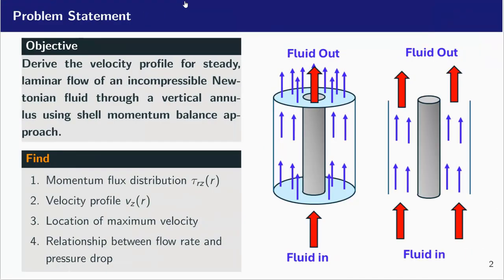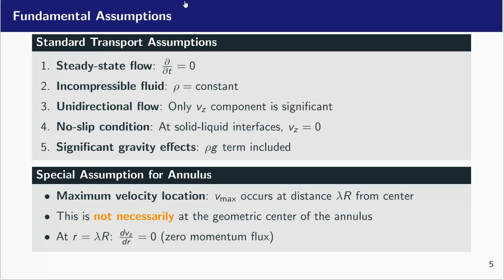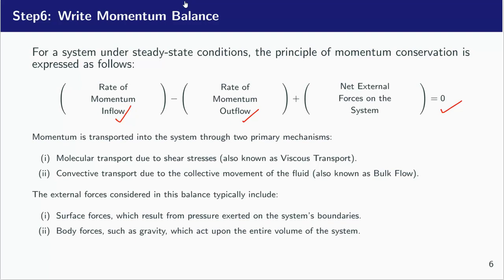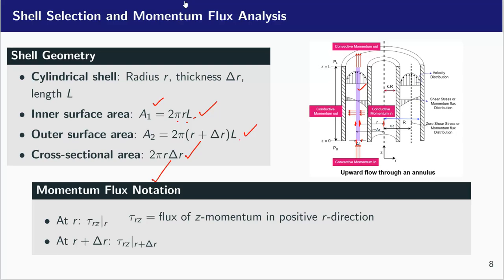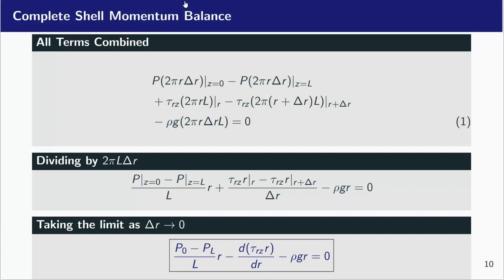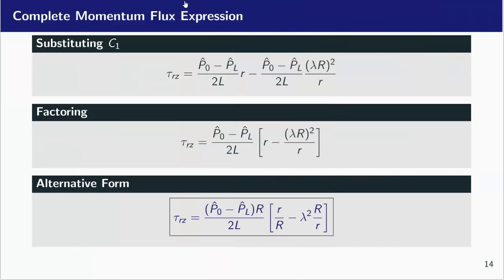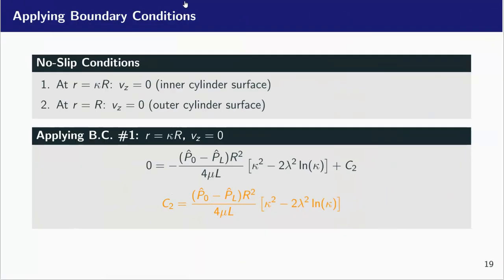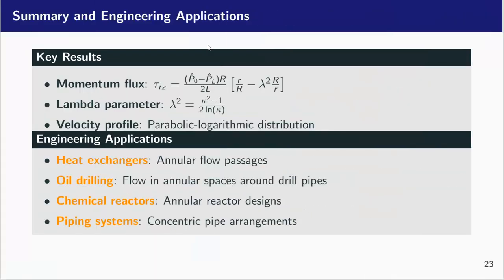Shell Momentum Balance | Velocity Profile in Annular Flow | Chemical Engineering & GATE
Understand Shell Momentum Balance and Velocity Profile Development for Flow Through an Annulus in fluid mechanics, explained step-by-step for Chemical Engineering students and GATE aspirants.

In this video, we cover:
✅ Concept of shell momentum balance in cylindrical coordinates
✅ Derivation of velocity distribution for laminar flow through an annulus
✅ Role of boundary conditions in determining velocity profile
✅ Applications in heat exchangers, reactors, and chemical process equipment

Whether you are preparing for GATE Chemical Engineering, university exams, or want a clear conceptual foundation, this lecture will help you master momentum transport concepts.

📌 Timestamps
00:00 – Introduction
01:05 – What is Shell Momentum Balance?
03:30 – Governing equations for annular flow
06:15 – Velocity profile derivation
09:20 – Applications & examples
11:00 – Summary & key points